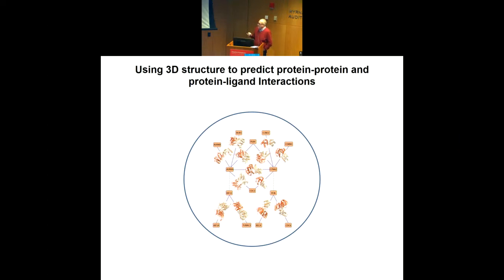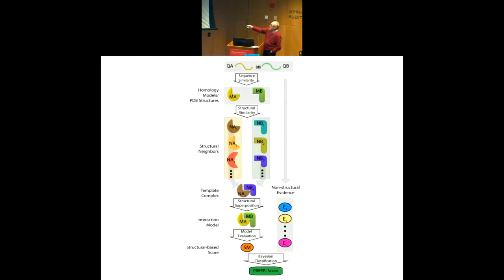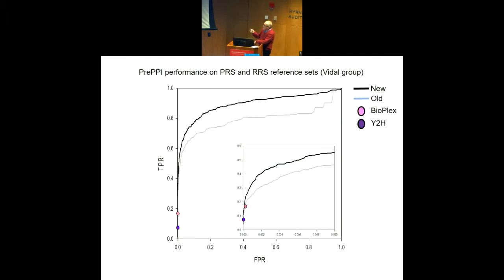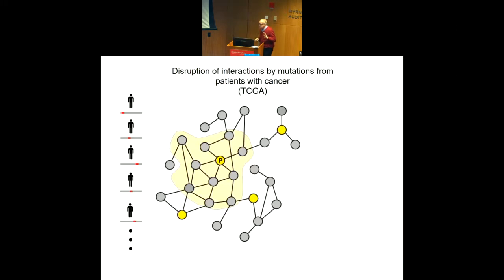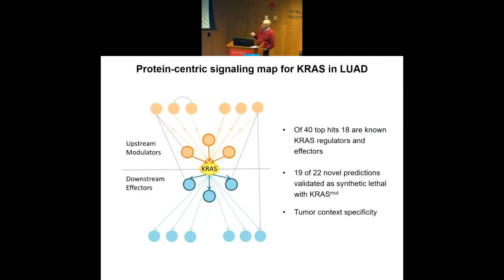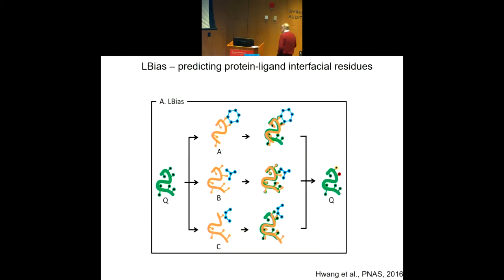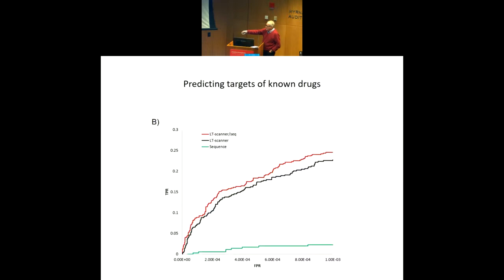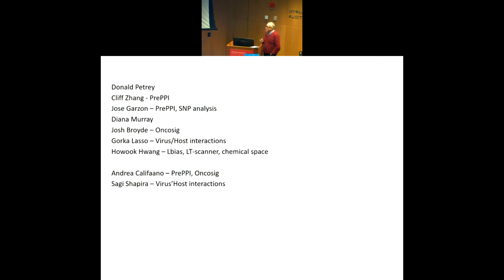Using 3D structure to predict protein-protein and protein-ligand interactions - Barry Honig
CANCER GENOMICS AND MATHEMATICAL DATA ANALYSIS SYMPOSIUM 2018